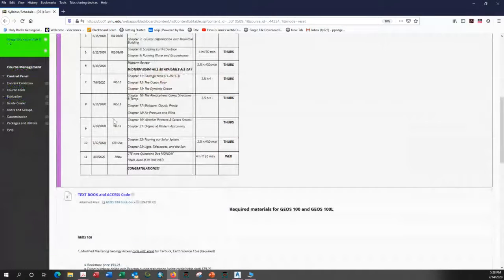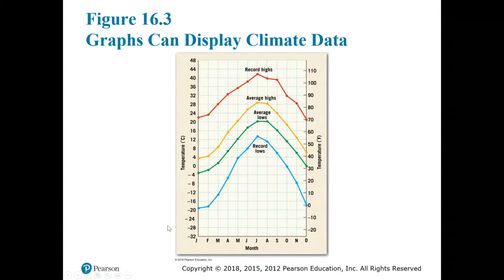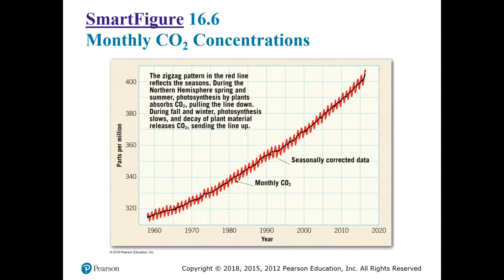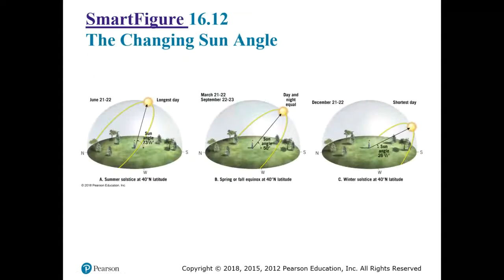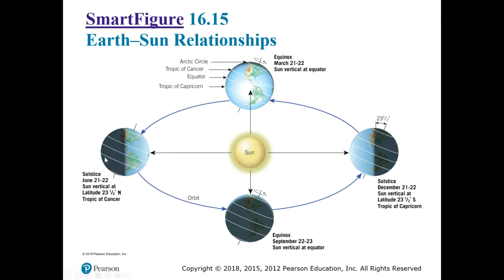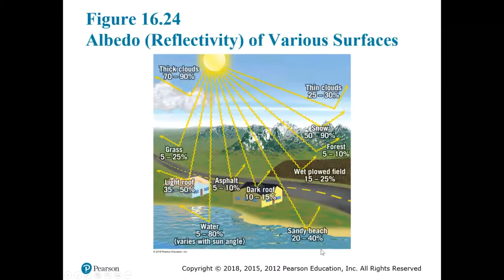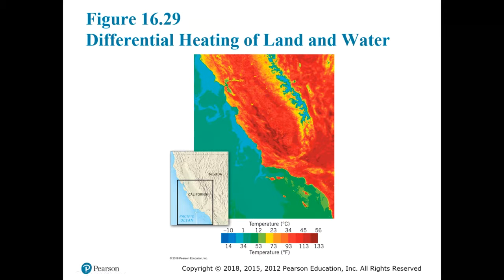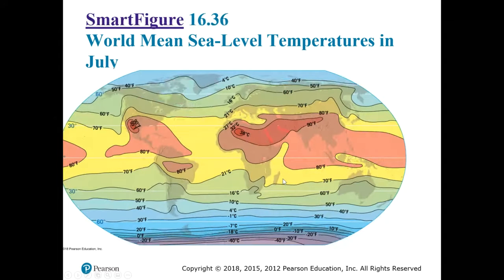GEOS100-CH16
The Atmosphere: Composition, Structure, and Temperature